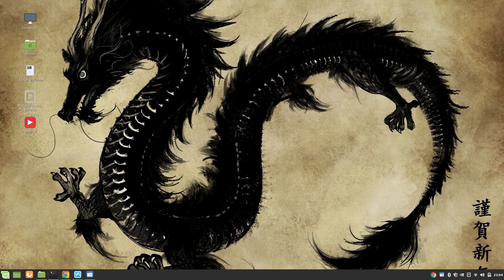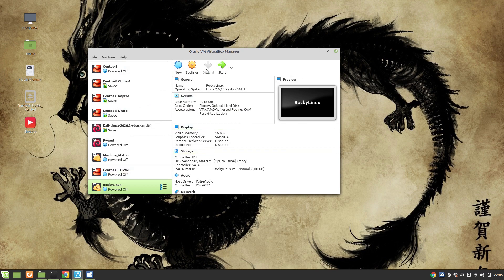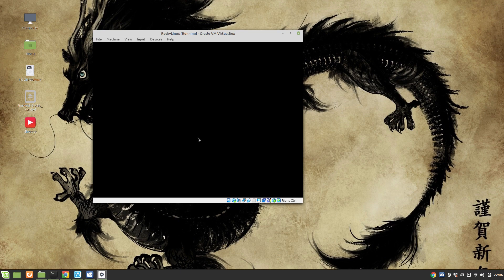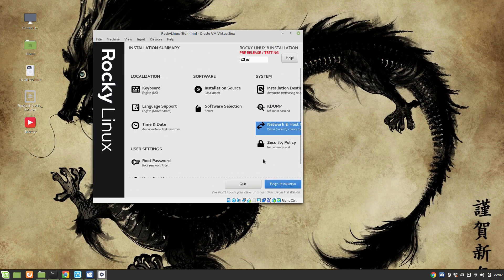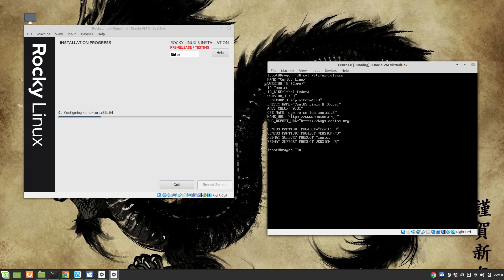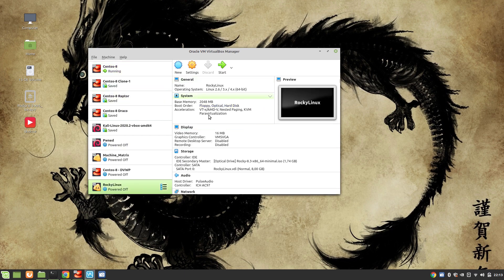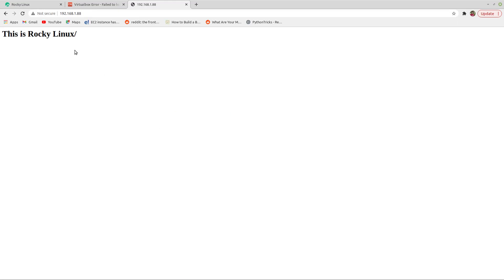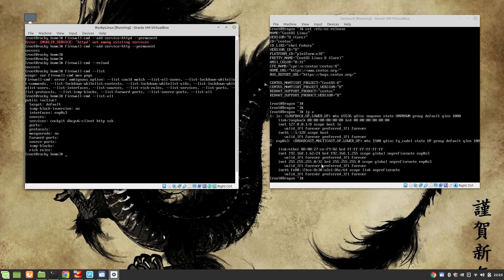Rocky Linux Installation & Comparison with Centos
In this video i will show you how to install rocky Linux and show you some of the basic similarities between it and Centos.

Thanks,
Salman Francis